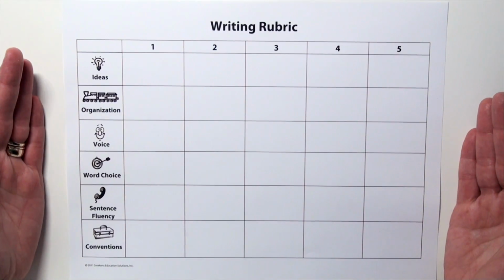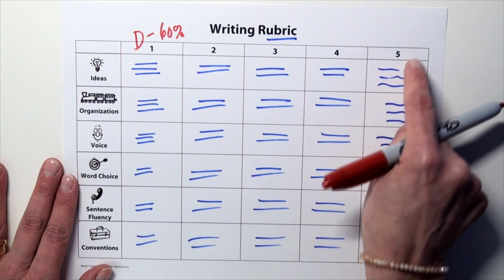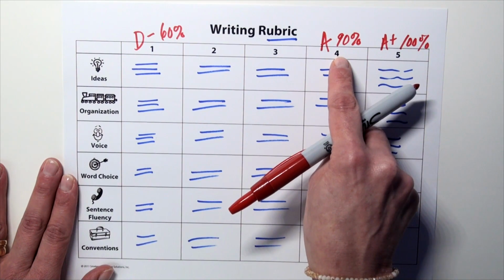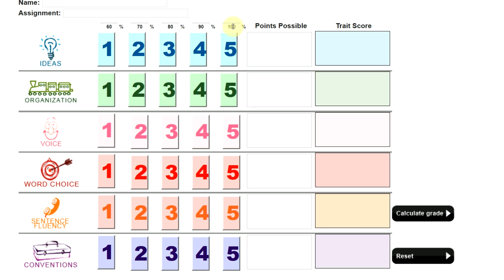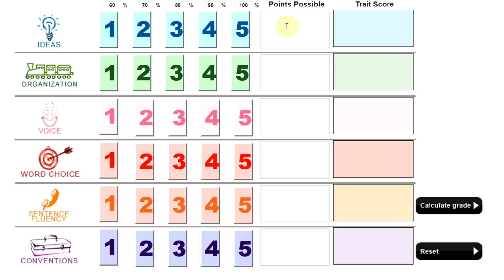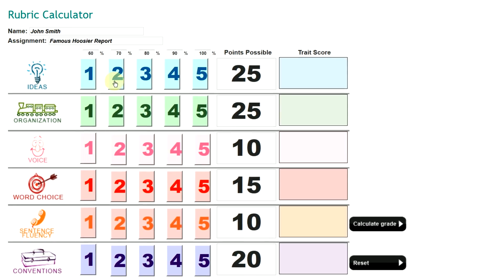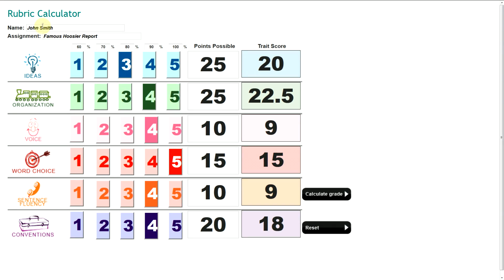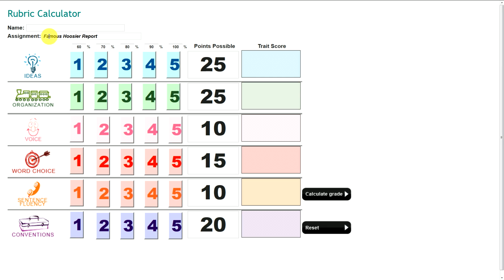Convert Rubric Scores to Grades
Upcoming workshops💡👩‍🏫

QUESTION: How do I convert writing rubric scores to something I can put in the grade book?

ANSWER:If you’re using the 6 Traits to teach students what good writing looks like, you’ll want to assess their writing using the traits as well. Typically, teachers use an analytic-rubric that lists the criteria associated within 4-5 levels of achievement.

Then, a common mistake is to simply add up the levels a student earns in order to get a grade. Here's a way to avoid this trap!